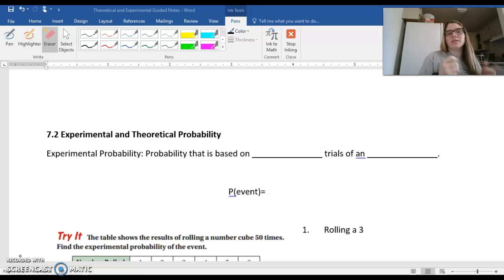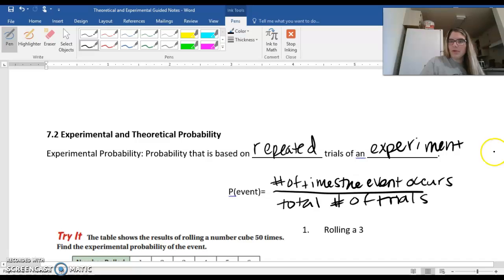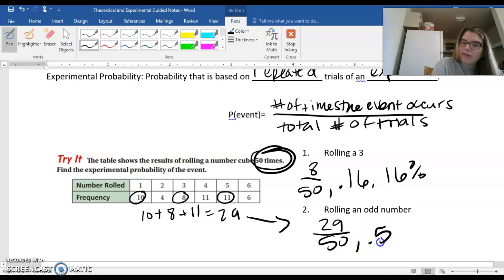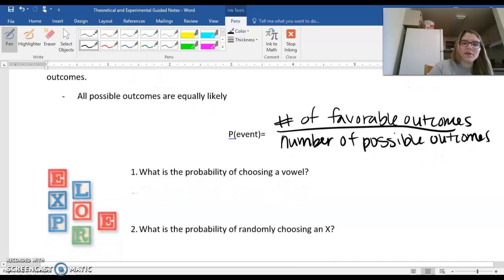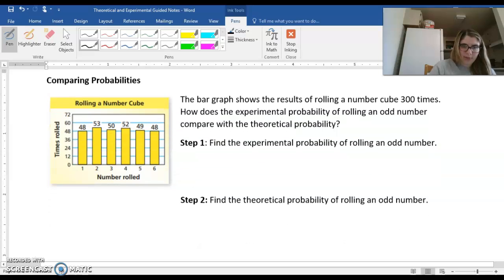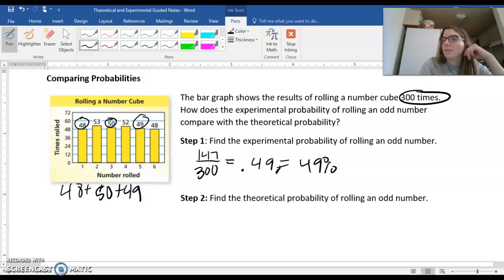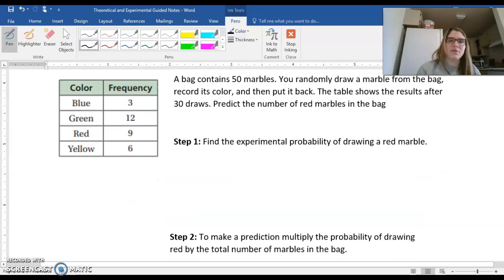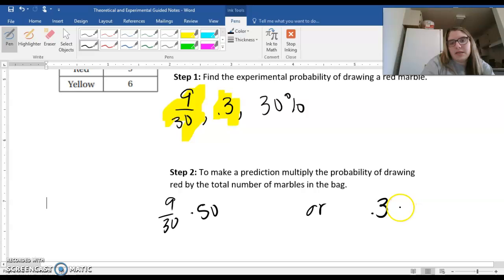Experimental and Theoretical Probability